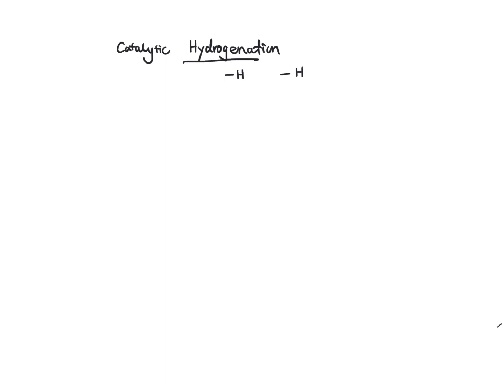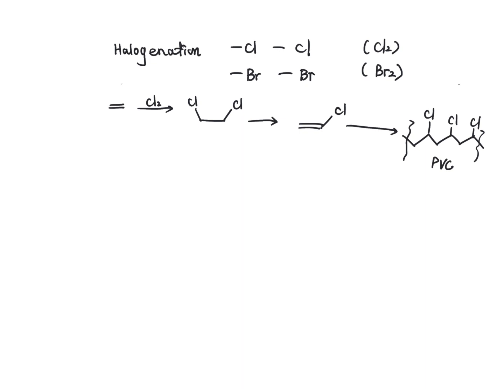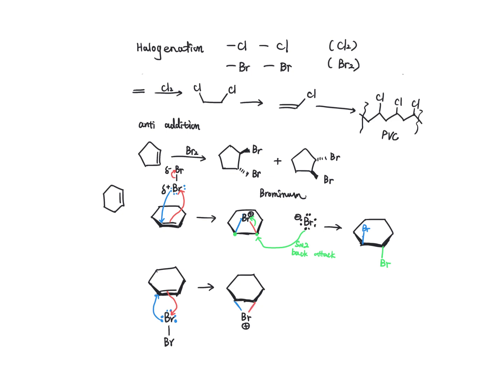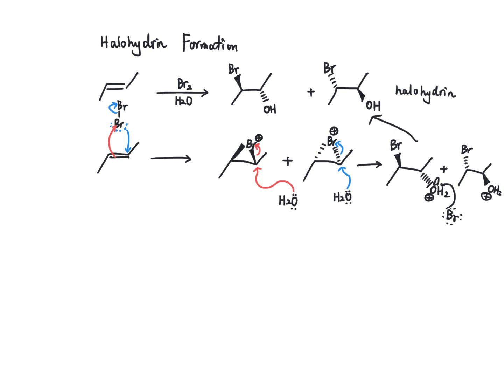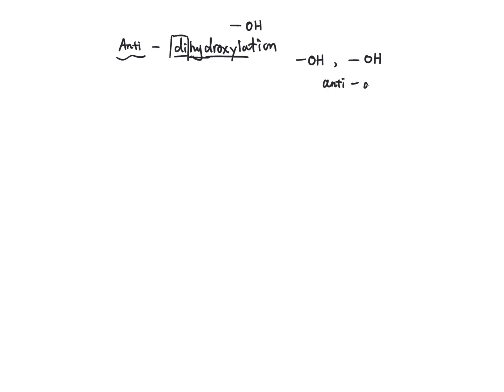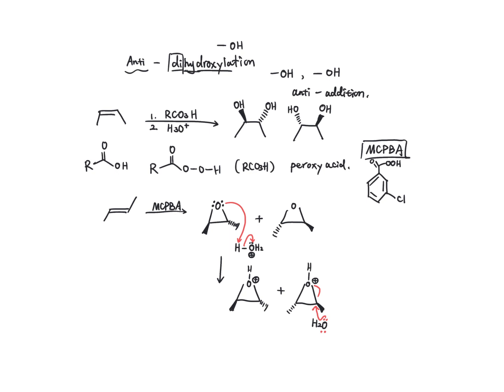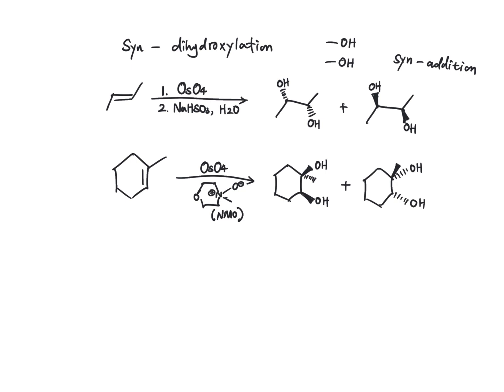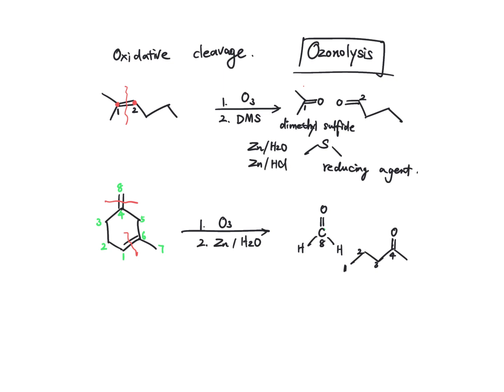Alkenes Part 2 Reeves